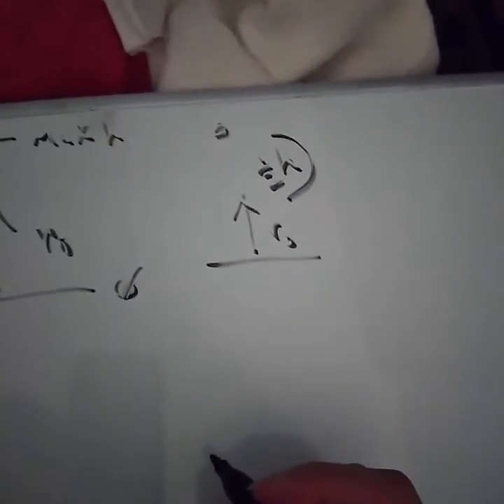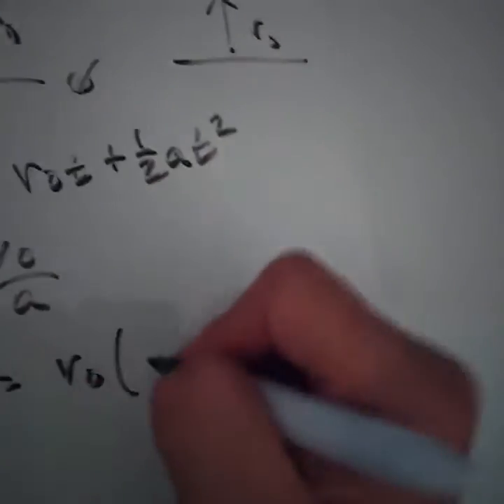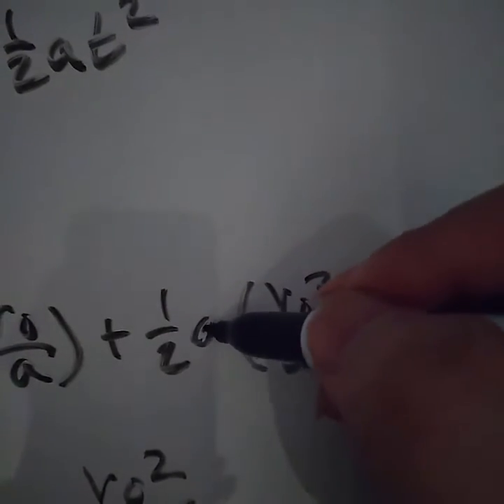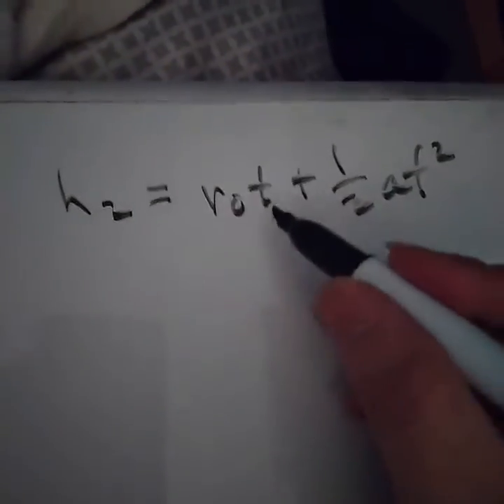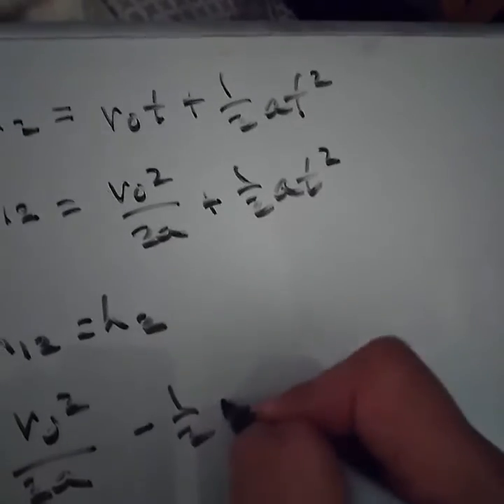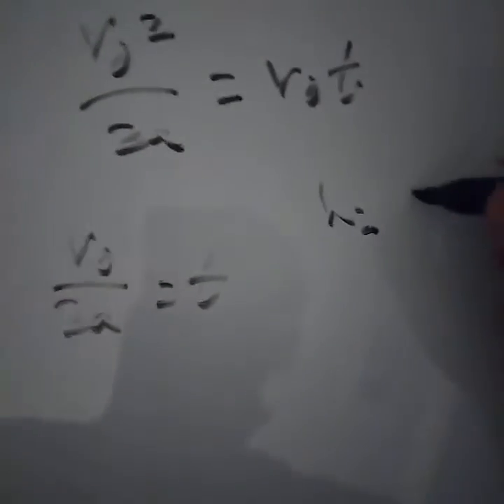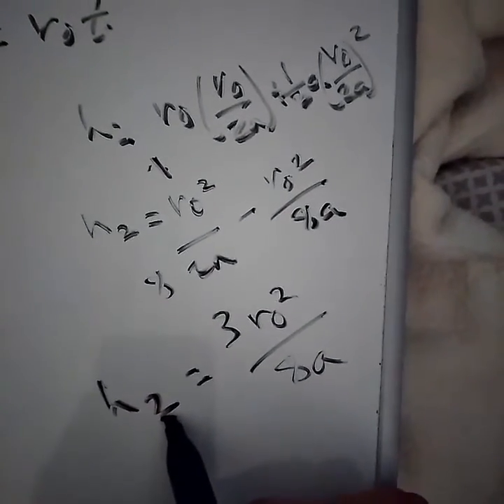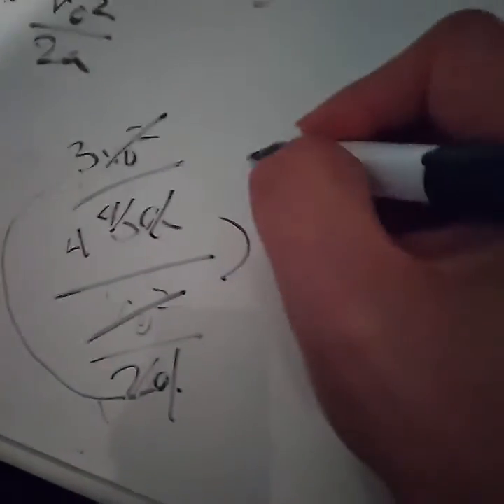PhysExe, Physics Algebraic and Concept, object A is falling, object B is rising, where do they meet?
Object A is thrown up with initial velocity vo.  Object A reaches max height H. When object A reaches H, object B is thrown upwards with initial velocity vo.  Where will these two objects meet in relation to H?  Will be more than, less than, or equal to (1/2)H?